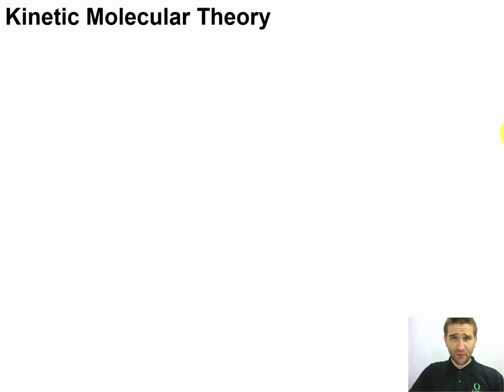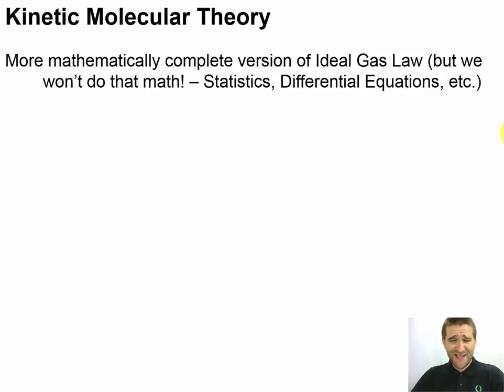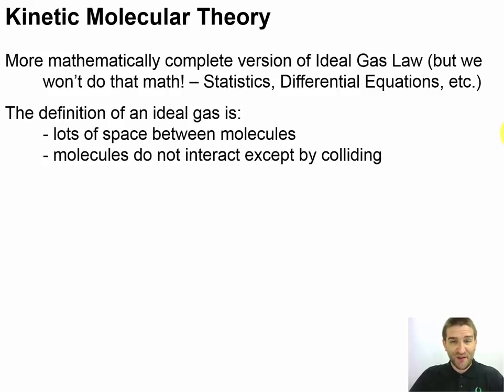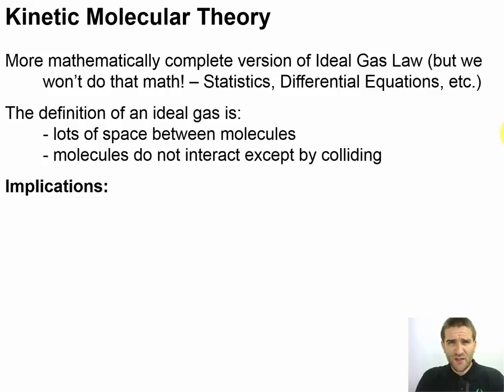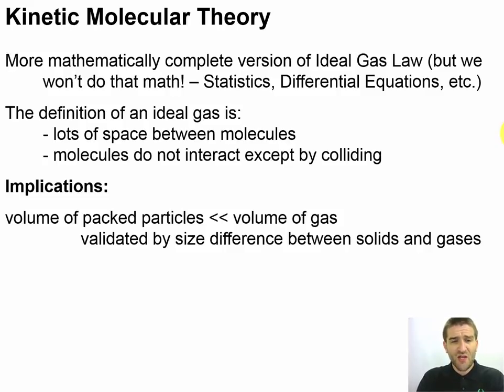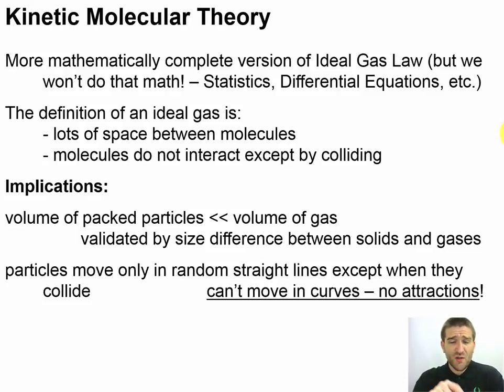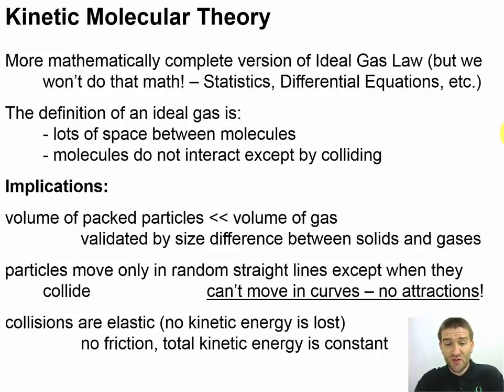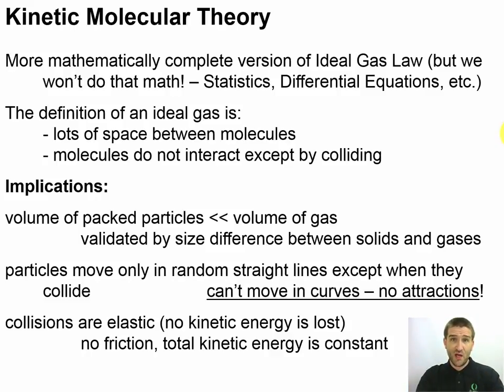Chapter 11 - 03 - Kinetic Molecular Theory